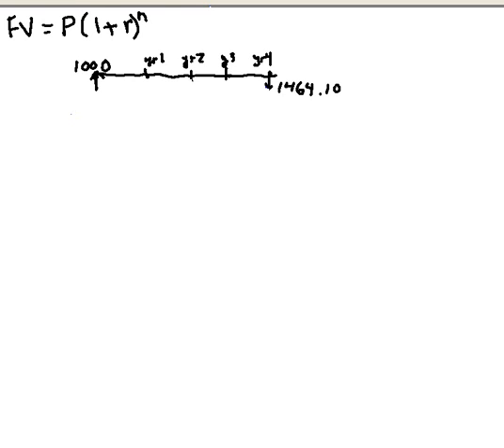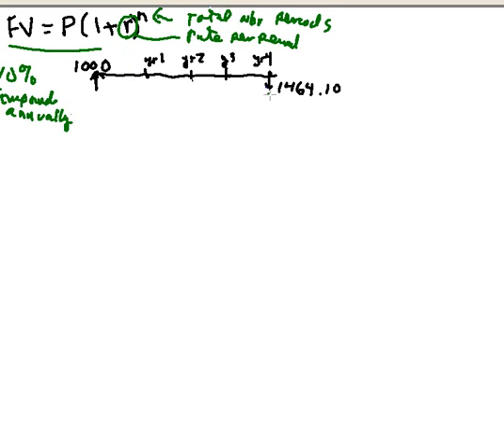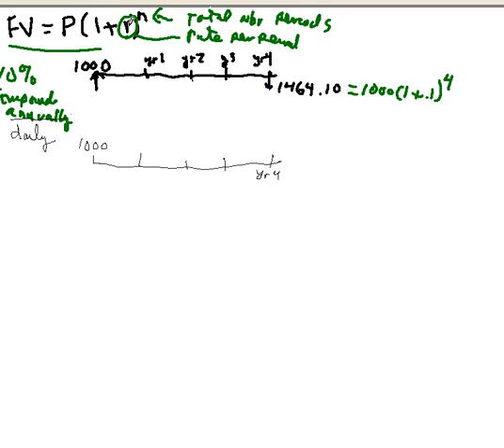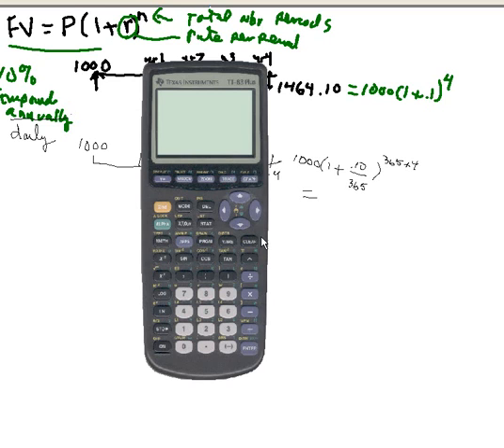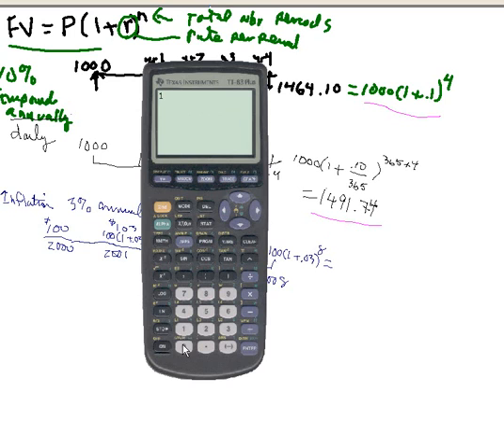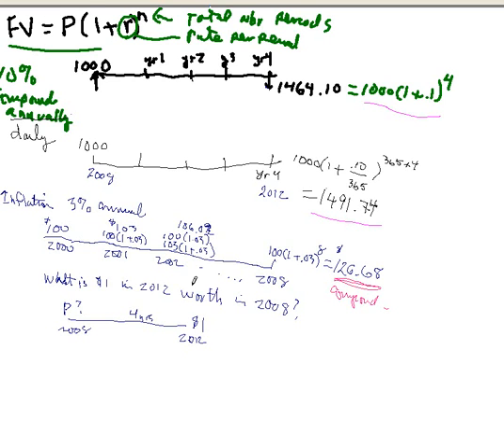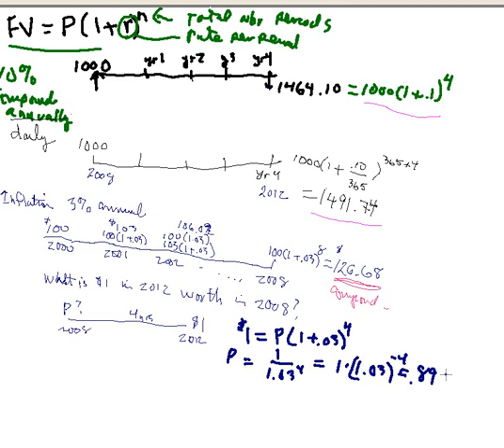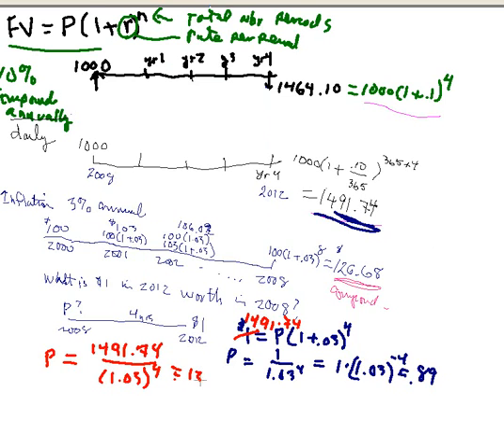Compound Interest (Part 2)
An application of compounding -adjusting the value of money from one time period to another